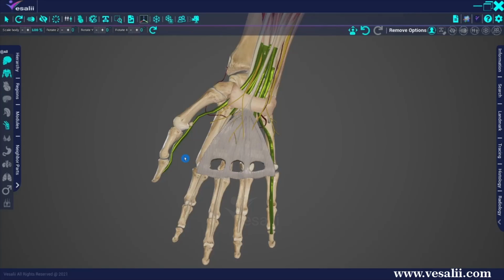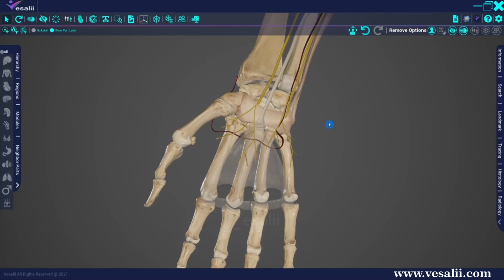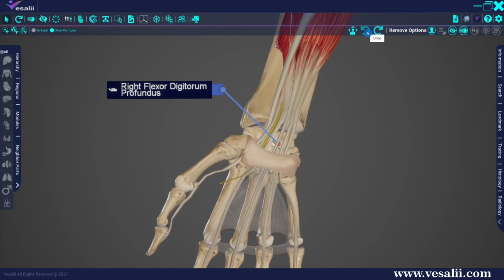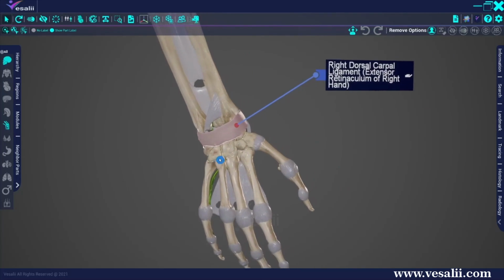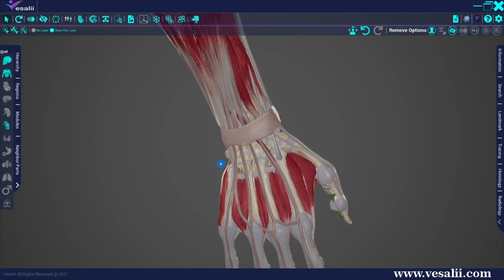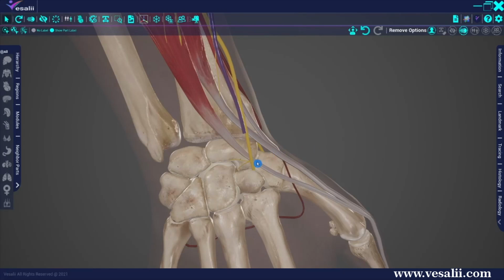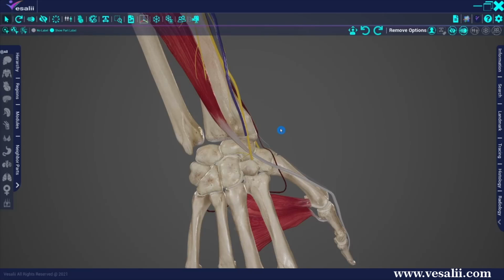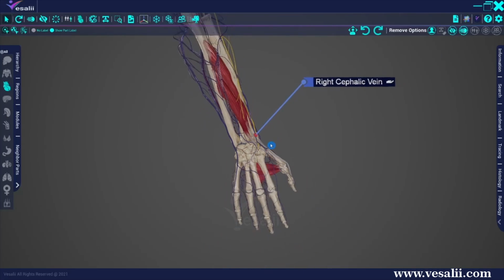The Region of the Wrist